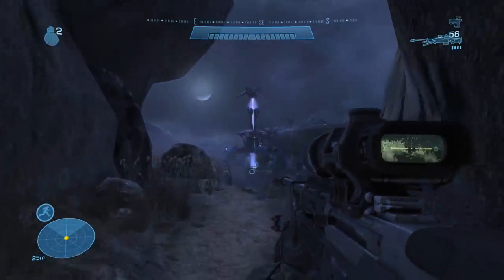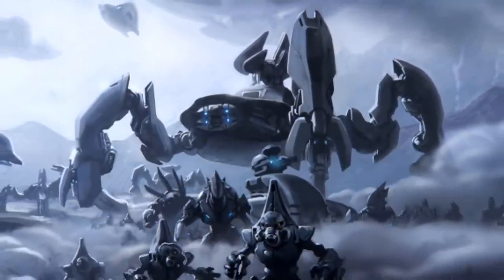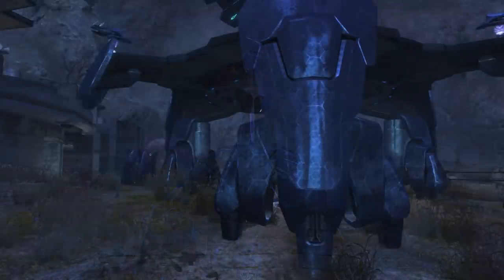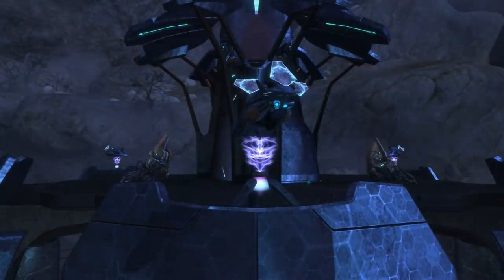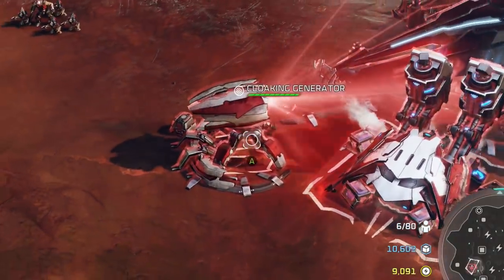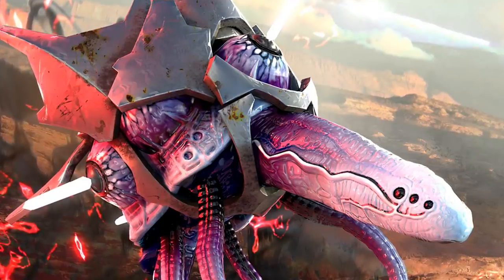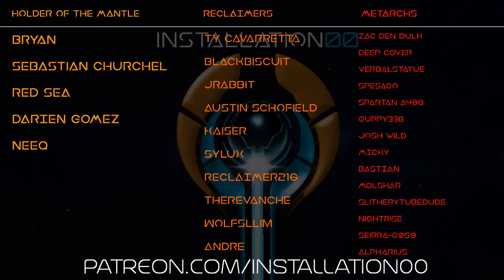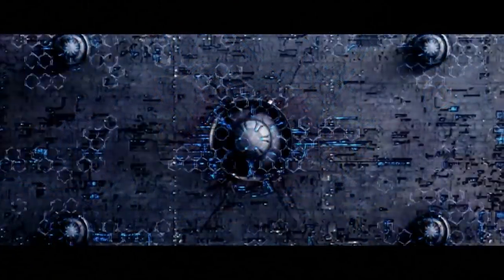Covenant Stealth Pylons - ft Covenant Canon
In this episode: Covenant Canon takes a look at Stealth Pylons

SOCIAL MEDIA!